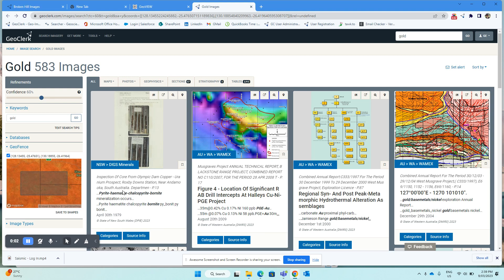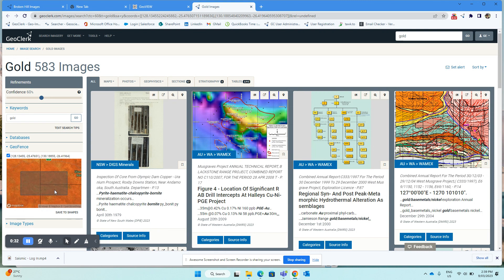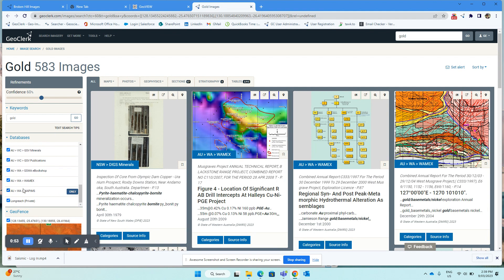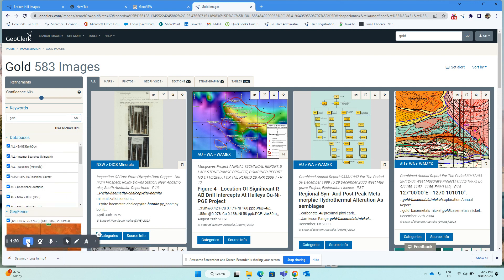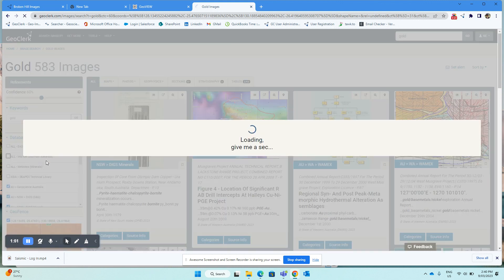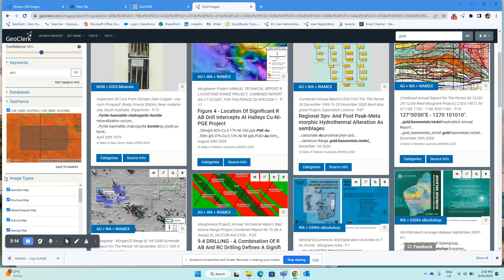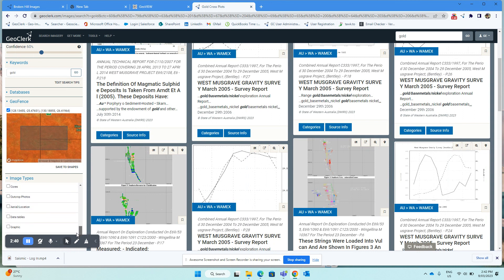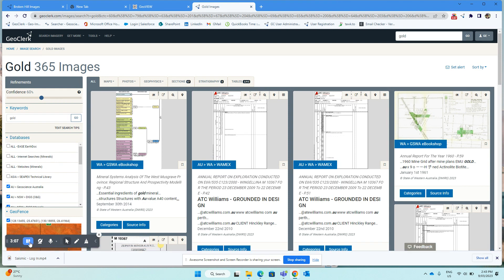Refining search using databases & image types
GeoClerk provides many ways to filter and slice your results. This video tutorial will ensure you're using the most efficient methods to pull back relevant data quickly.